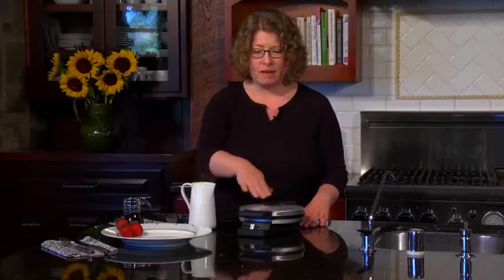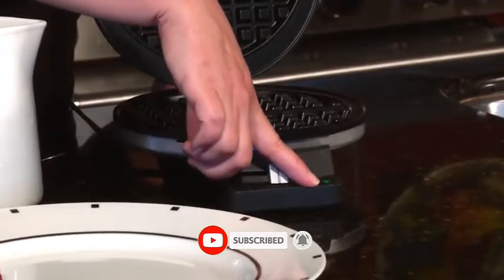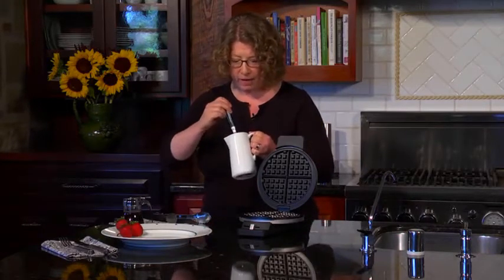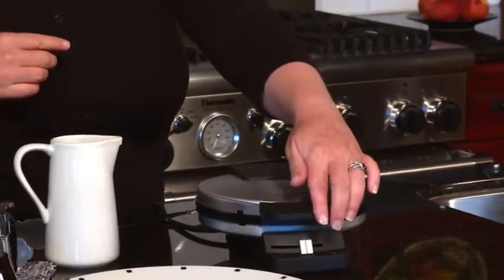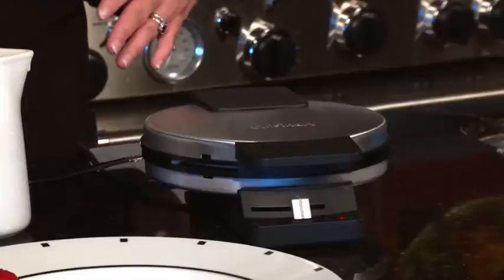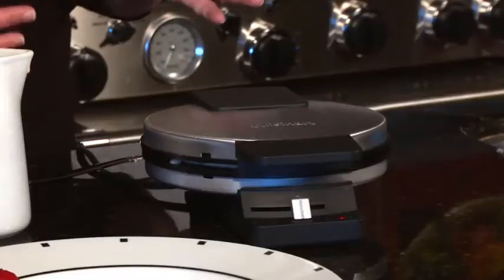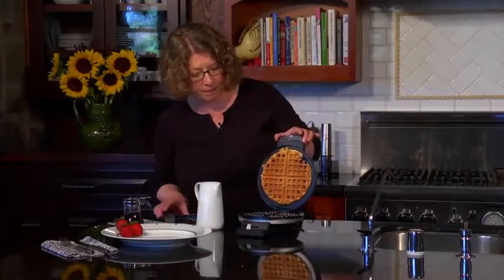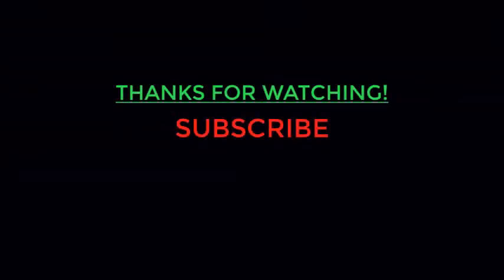Best Waffle Maker of 2020 You can buy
Best Waffle Maker of 2020 You can buy on amazon
Breakfast is the most important meal of the day.

Best Waffle Maker
Dash Mini Maker
Cuisinart WMR-CA
Chefman Anti-Overflow Belgian
Presto 03510
BELLA Copper
ZXMOTO Waffle Maker